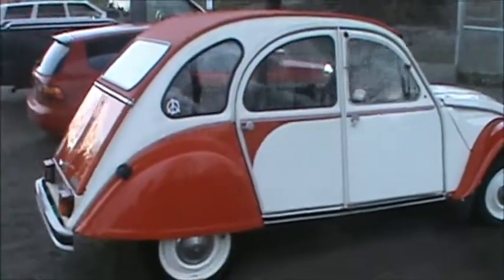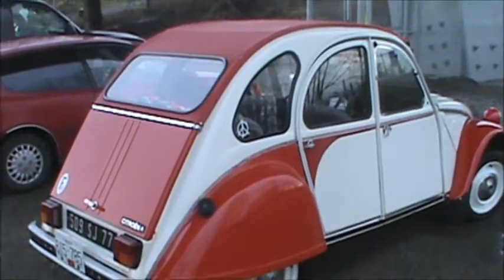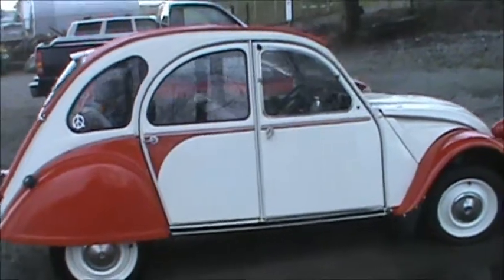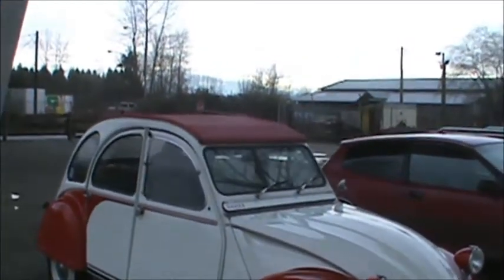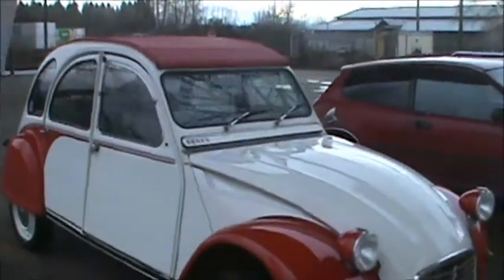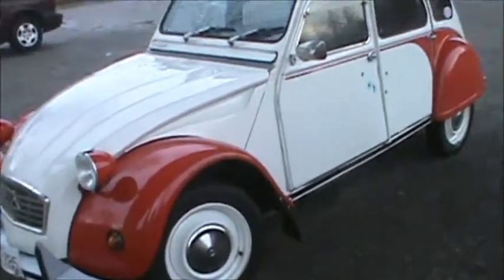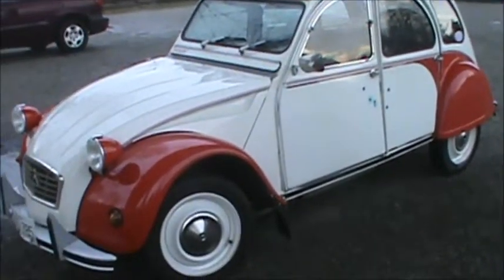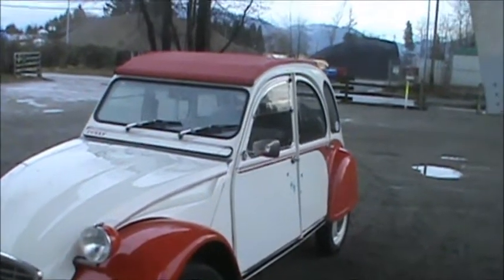In The Presence Of A Citroen 2 cv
A close up look of a Citroen 2 cv